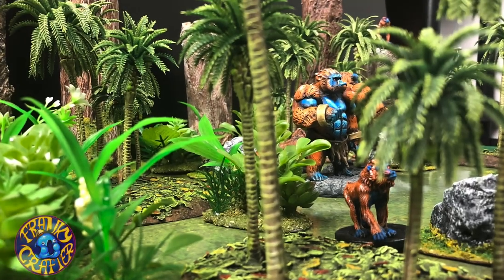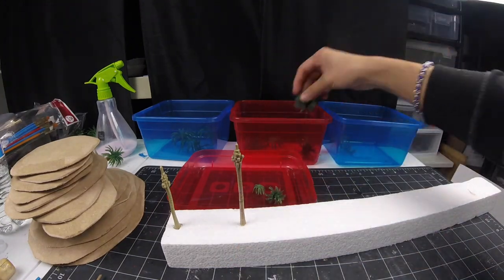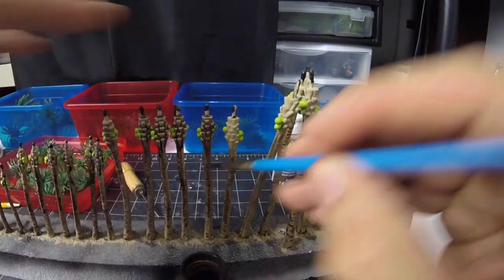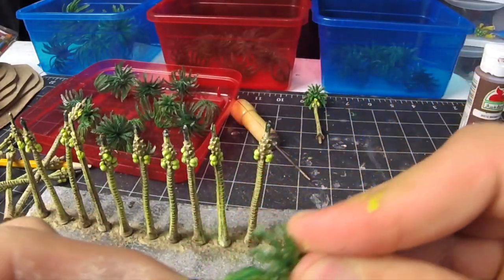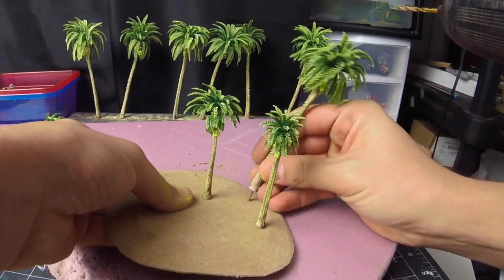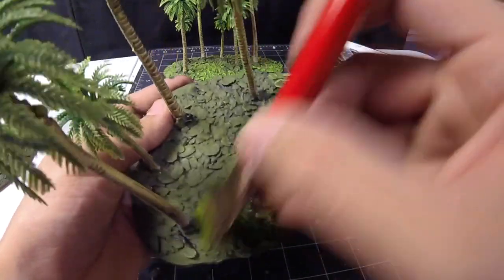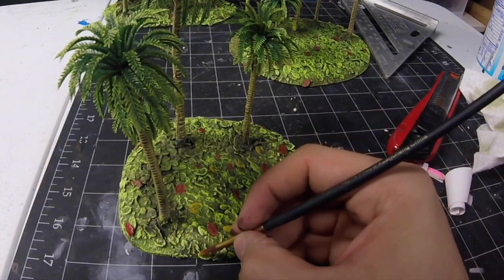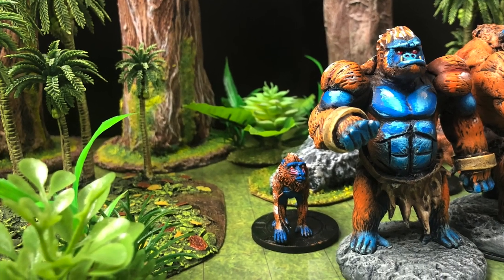Making Palm trees for warhammer and Dungeons and dragons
Let’s continue the jungle terrain by  adding some palm trees.

welcome to another crafty episode. I’m Franky and today we’ll work on some palm trees I ordered from amazon.
Sense I have less time to craft now, I have to look at my time as my most important resource. I figured I could make these palm trees look great by modifying them instead of crafting them from scratch.
Let me show you how I made these palm trees look this hot with some simple crafting tricks.